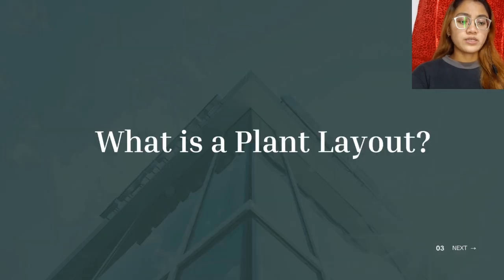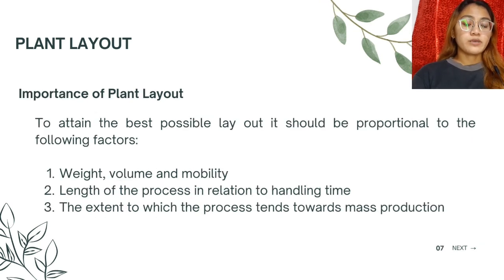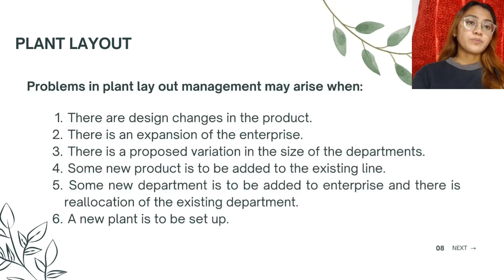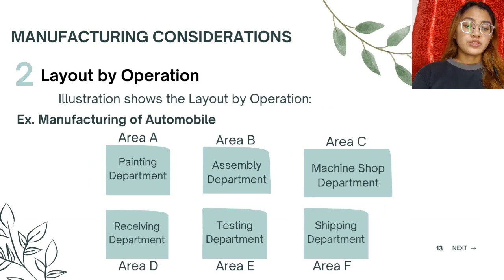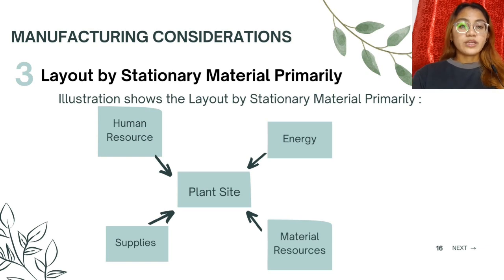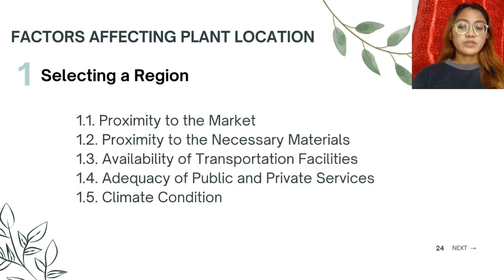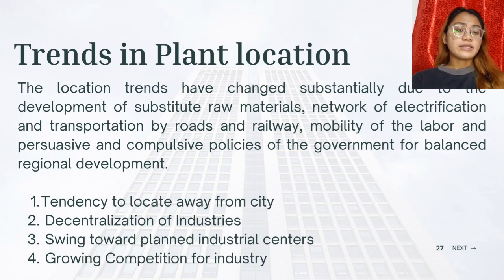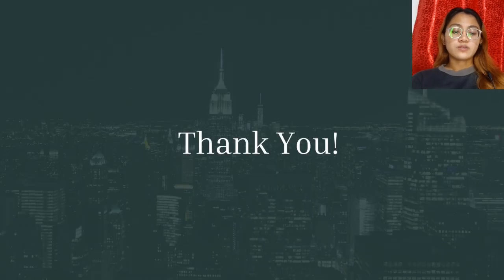CHAPTER 3 : Plant Layout and Plant Location